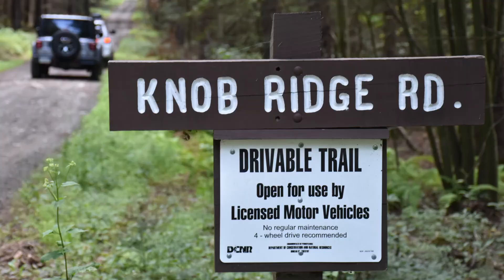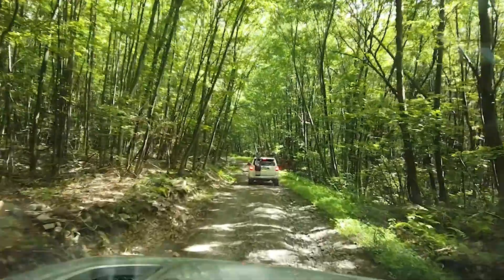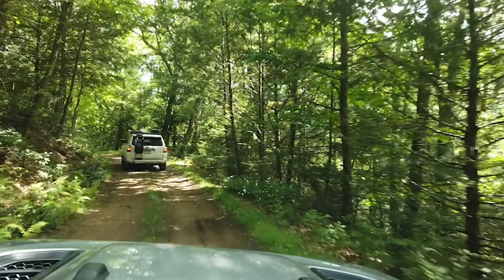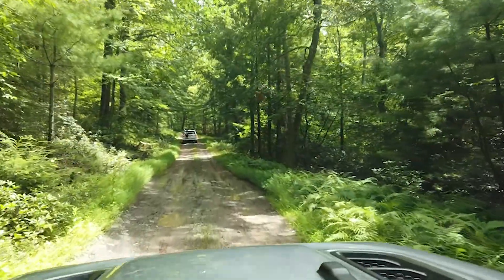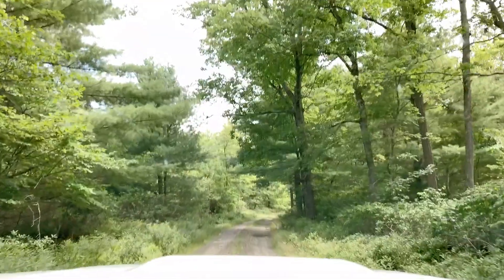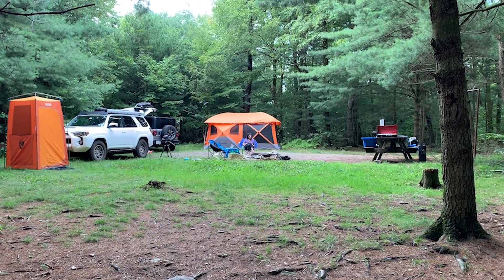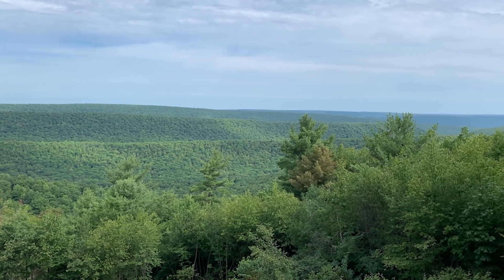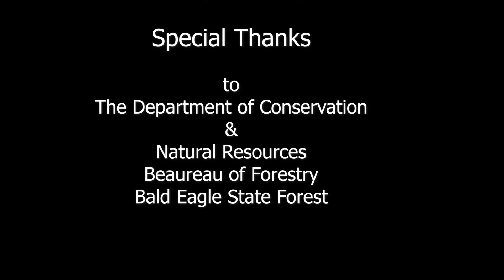Bald Eagle State Forest - Drivable Trails - Knob Ridge Road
Knob Ridge Road is the next in our exploration of Bald Eagle State Forest's Drivable Trails.
This turns out to be one of the easiest drivable trails we've done. One can easily do this in any vehicle (no 4x4 needed). So get out there and Travel, Explore and Experience what Bald Eagle State Forest has to offer.